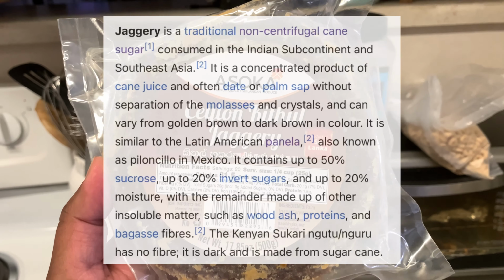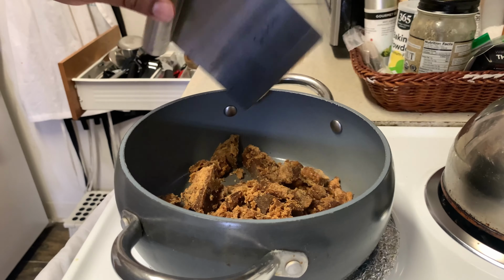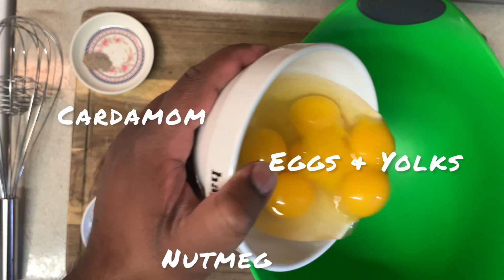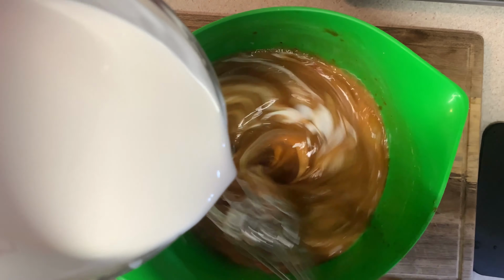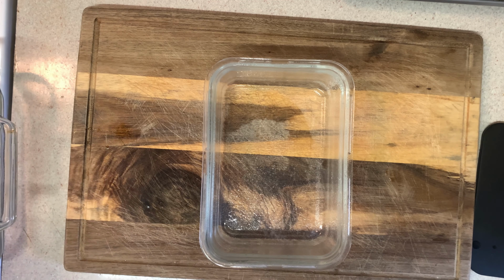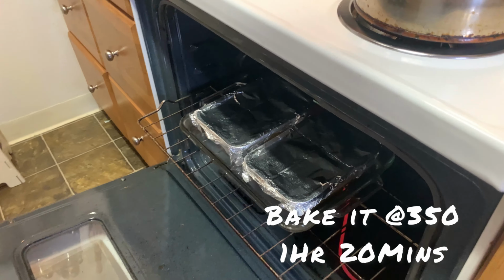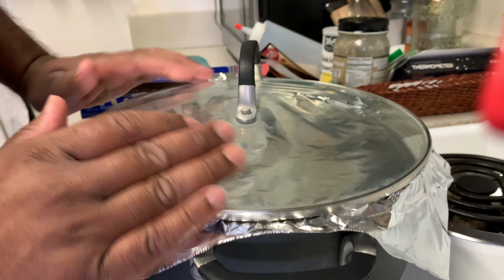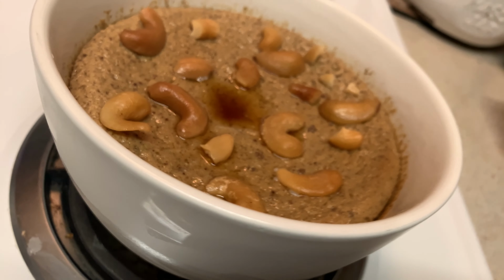Watalappan: The Irresistible Sri Lankan Dessert Recipe You Need to Try!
Watalappan, a deliciously creamy and spiced coconut custard pudding made with Kitul Jaggery, coconut milk, eggs, and a hint of cardamom, nutmeg, and cinnamon. This dairy-free treat is not only mouthwatering but also offers nutritional benefits when enjoyed in moderation.

In this video, I'll guide you through two easy methods to make Watalappan: steaming and baking. Whether you're a fan of traditional desserts or looking for a unique twist, this recipe is a must-try!

Ingredients:

250g Kitul Jaggery (or Dark Brown Sugar with Molasses)

1/4 tsp Cardamom

1/2 tsp Nutmeg

1/4 tsp Salt

4 Large Eggs + 2 Egg Yolks

2 Cups Coconut Milk

Cashews for topping